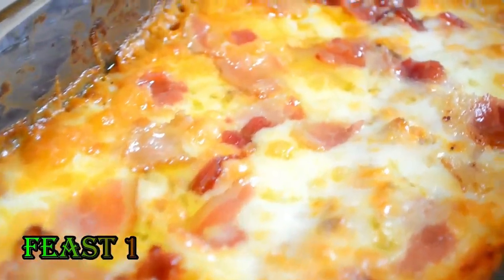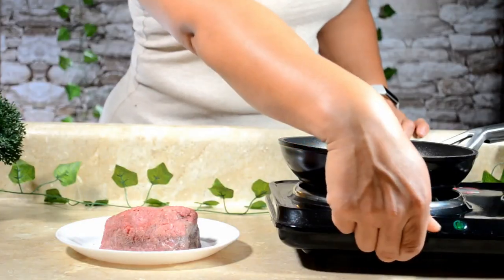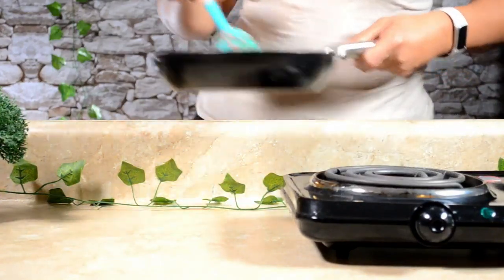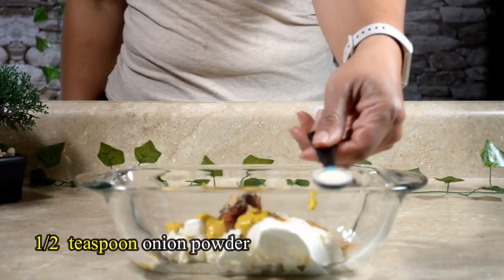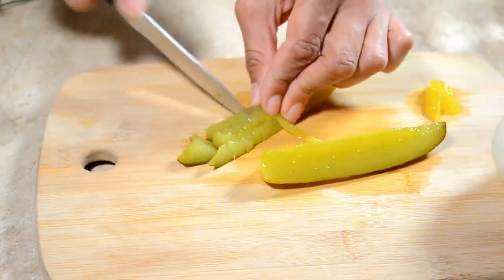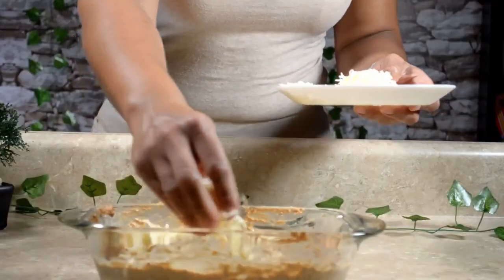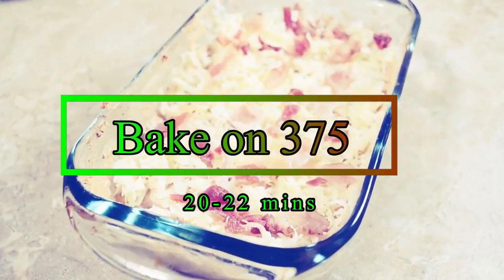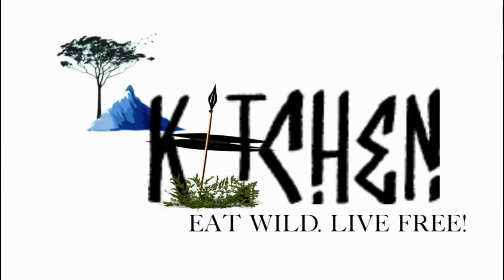Venison Bacon Cheeseburger Dip | Ready in 30 mins or LESS!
A venison recipe that will have your taste buds partying!